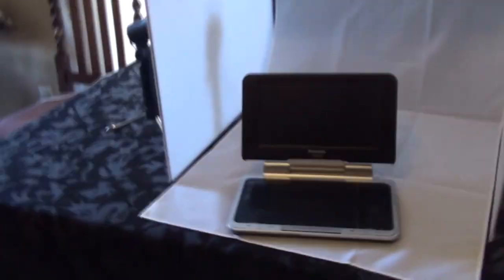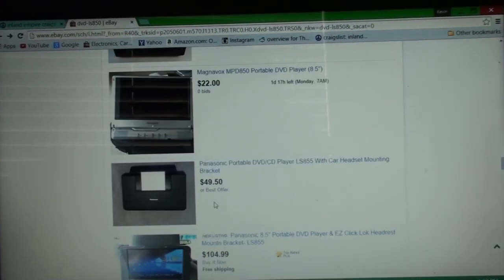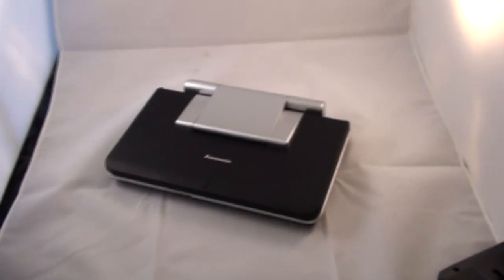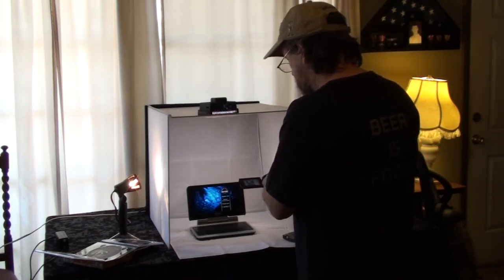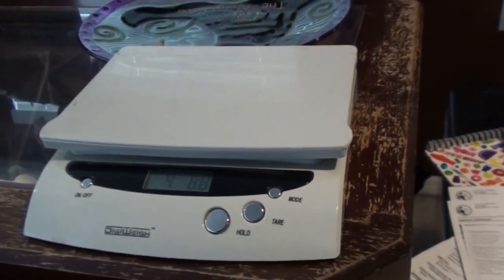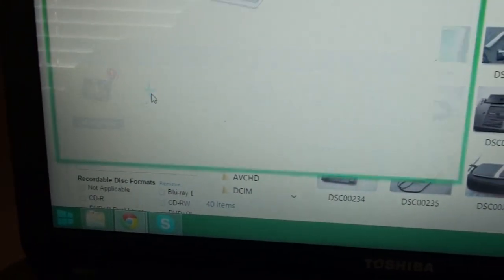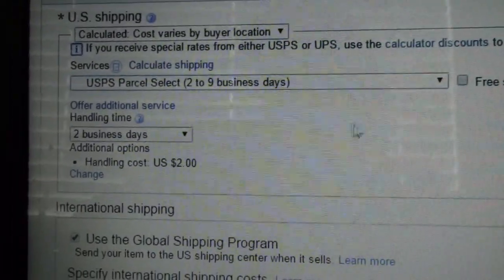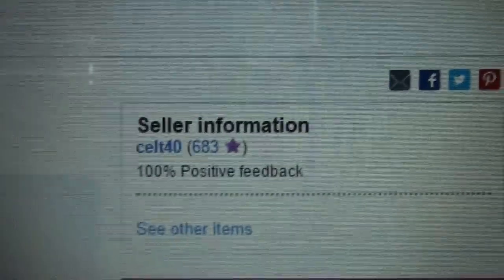POSTING ON EBAY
Kevin goes threw the process of posting products on EBay

Our Instagrams:
the_neighbors